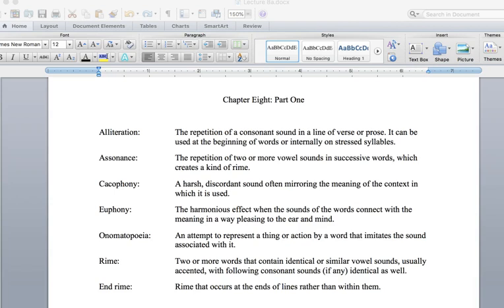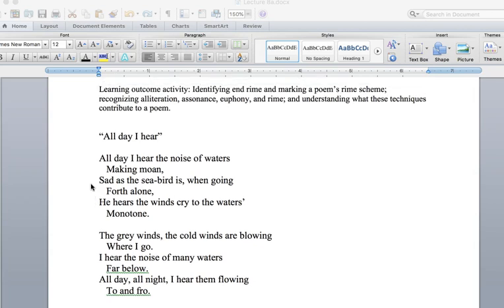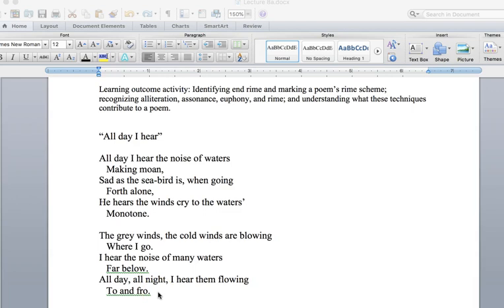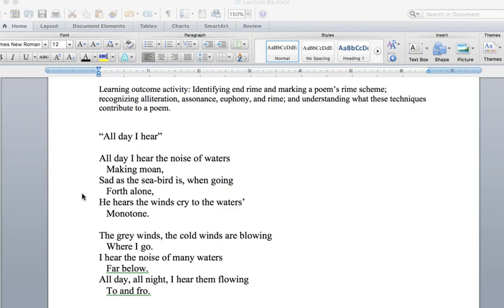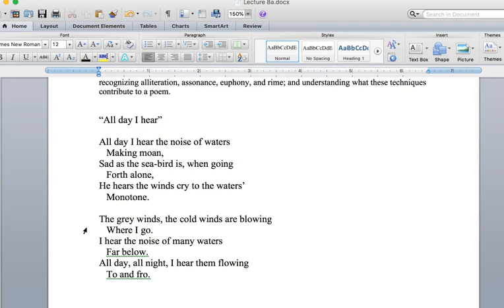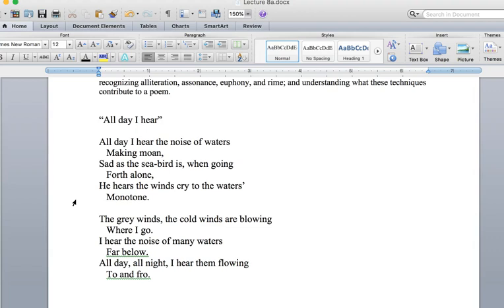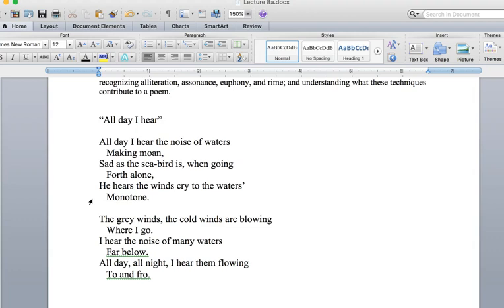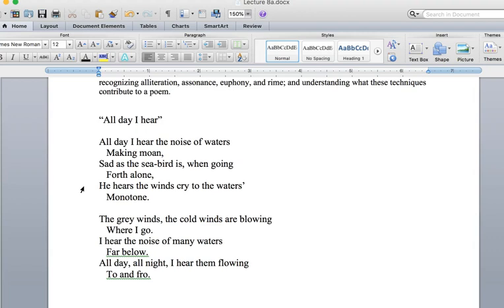Chapter 8, Lecture 1